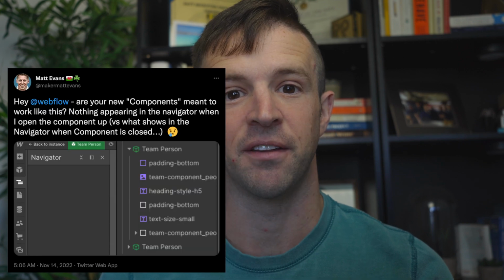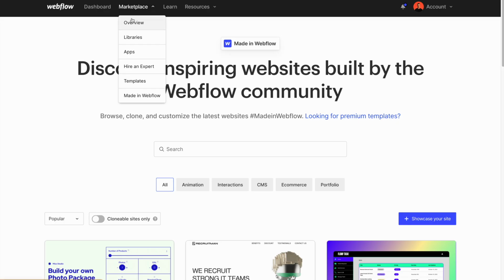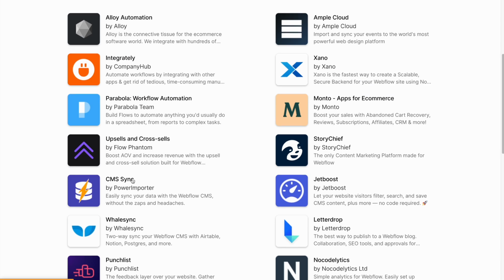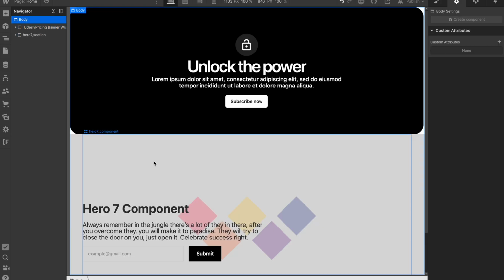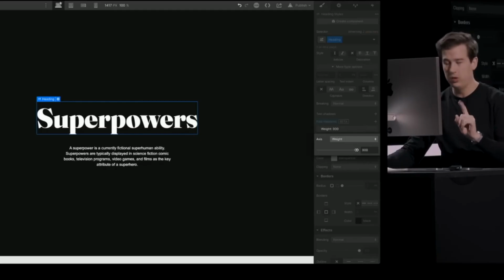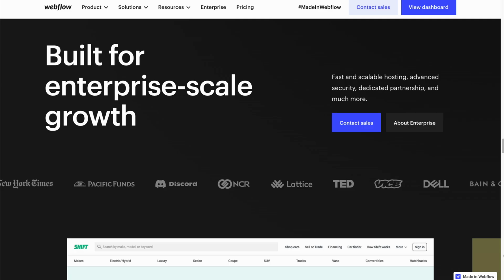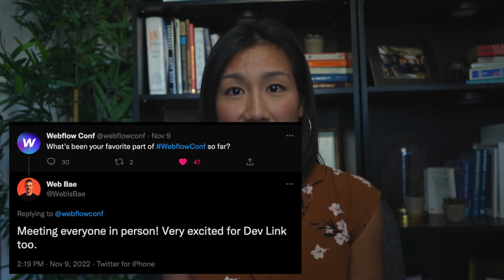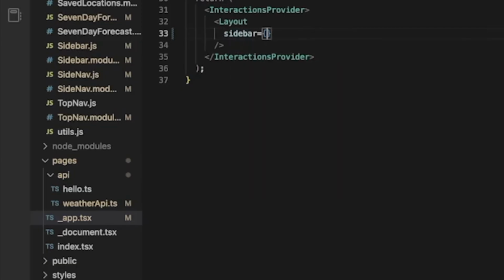Webflow Conf 22... This changes everything?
Last week Webflow hosted us for Webflow Conf 2022 where they announced a ton of new features and releases. Today I'll talk about what I think of all these new announcements and what it means for Webflow devs.

// TOPICS COVERED
Components
Libraries
App Store
Marketplace
Variable Fonts
DevLink